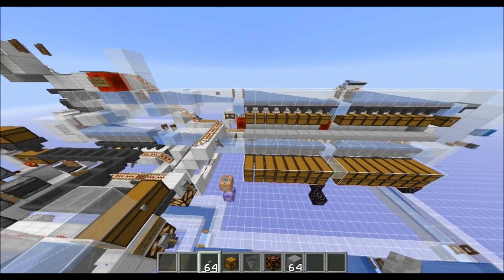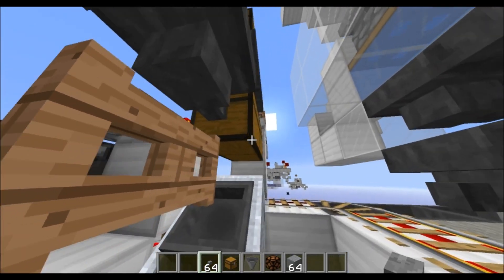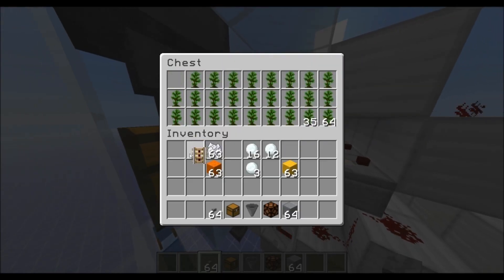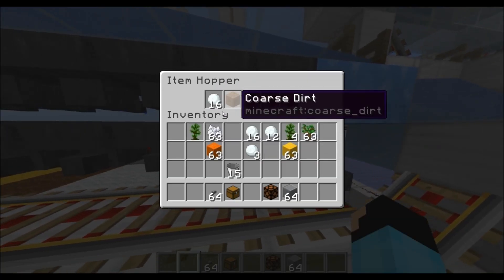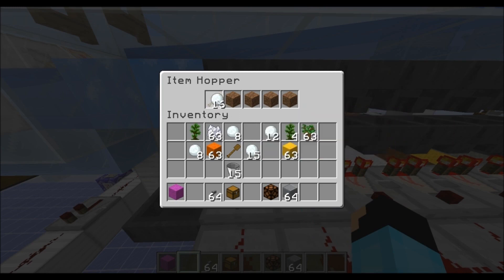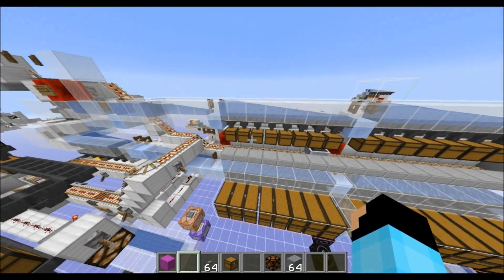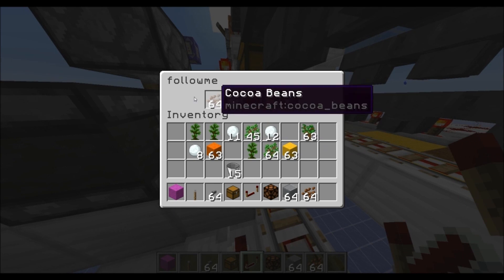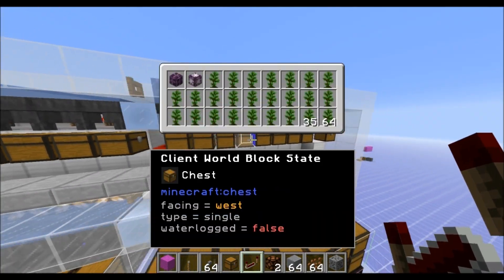Category sorting system based on 0x's "superdense storage"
Sorts items into categories, rather than single item types, so you could have a category for e.g. all glass types, all log types, etc.  Uses a technique shown by 0x, where a hopper minecart is set up to pull a single item from a category chest, changing the signal strength coming out from a comparator.  This is essentially a 1d version of 0x's 2d superdense storage but completely rebuilt.  My first youtube video was a similar system, but this one is simpler and expandable.  Speed is up to 1.3x hopper speed.

Forgot to say in video, if you build this, make sure any item type you use is only in 1 category.  Otherwise, the hopper minecart will pull from multiple category chests, and you'll need to fix it.  Also be very sure all named items are correct (the H1-H5 categories, safety, and filler).

I'd probably pre-sort common item types like stone/dirt, and unstackable items, but these won't break the system.

This is designed for 1.13+, since it uses a waterlogged trap door on the unloader, and the faster item movement without ice.

Improvements I have in mind:
- Shulker sorting capability, based on the first item in the shulker.  Should just take some small redesign of the hopper minecart preparer (.
- Locking all the hoppers behind sorted chests, when items aren't being sorted (ilmango has said this setup can be fairly laggy, because of multiple item types)

My first design of this concept, does the same thing in a much different way.